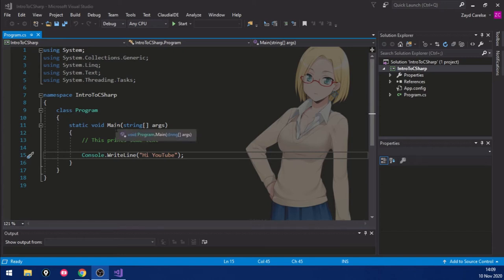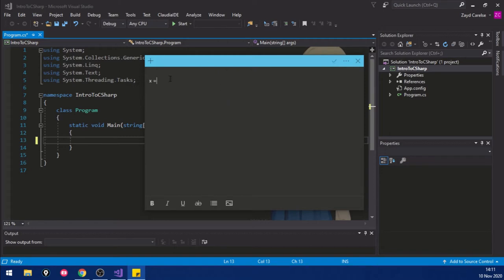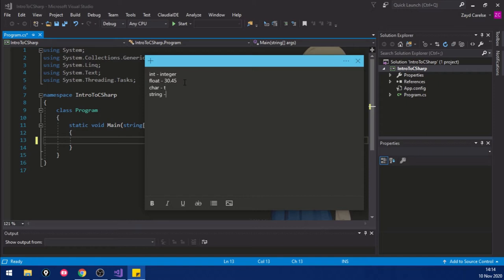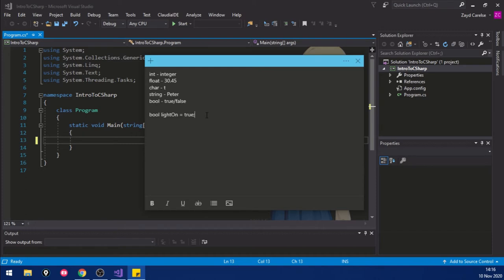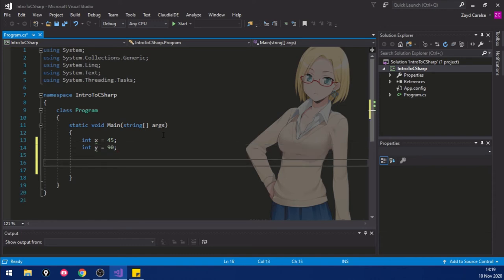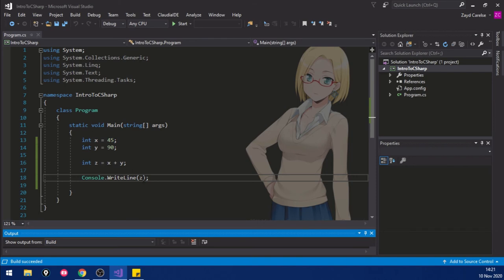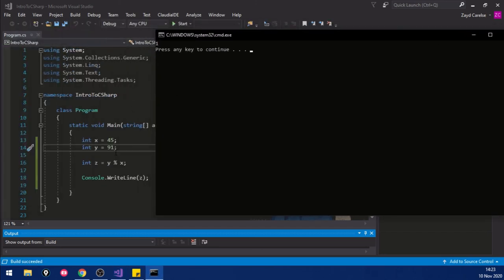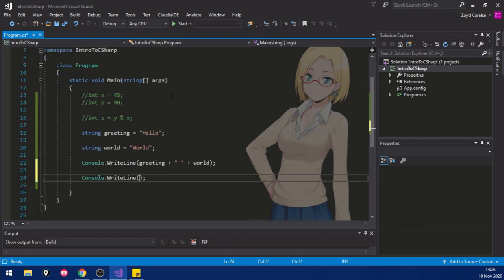Variables and Types | Unity C# for Beginners | Episode 03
In this episode we learn about variables, types and also use a few of the operators to get to grips with using variables. In the next instalment I'll be giving you a challenge to practice what you've learnt.

I'll be putting out one of these at least every day or as often as I'm able to so if you'd like to learn C# for Unity for absolute nothing then please leave a like and don't forget to subscribe.